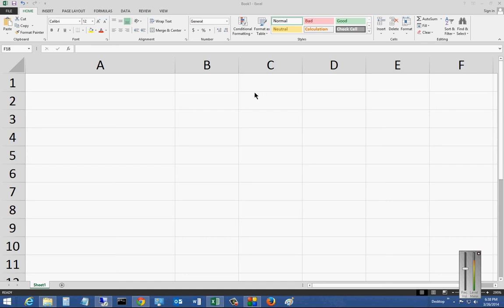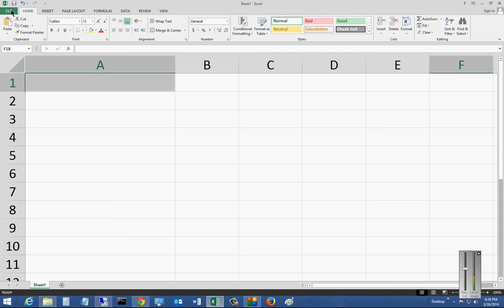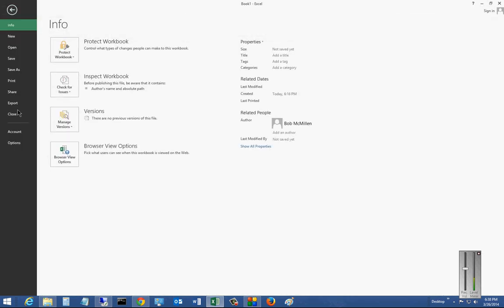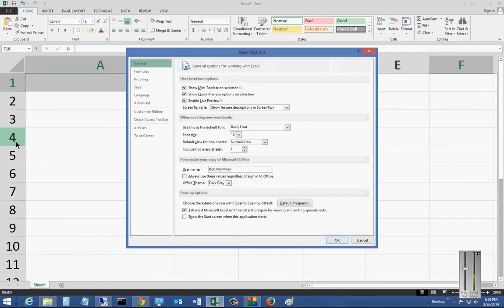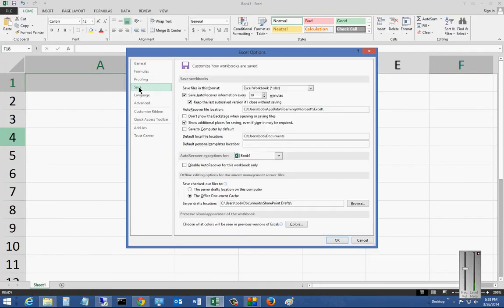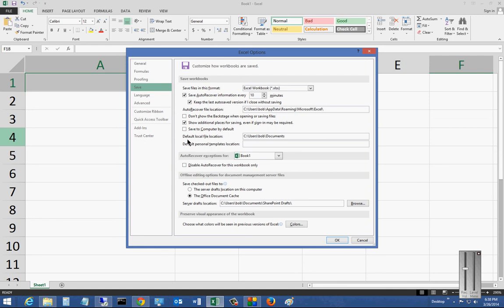How to find or change the autorecover folder in Microsoft Excel 2013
Author, teacher and talk show host Robert McMillen shows you how to find or change the auto recover folder in Microsoft Excel 2013